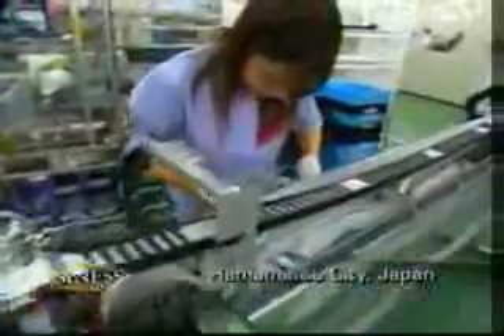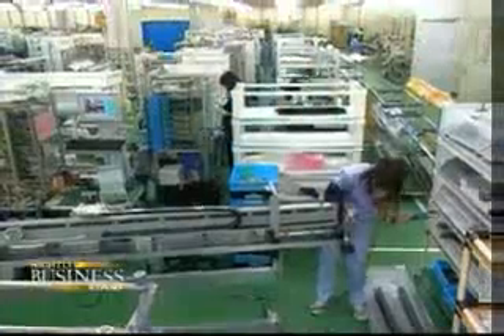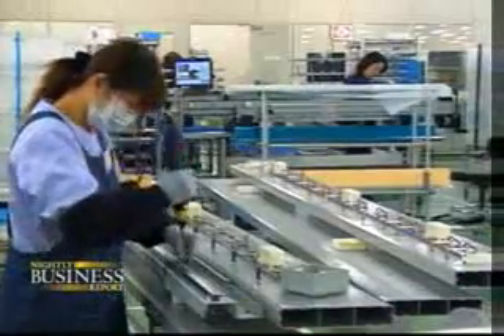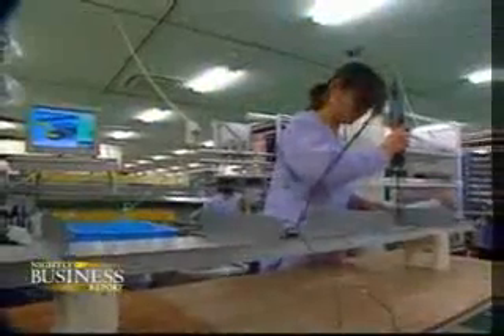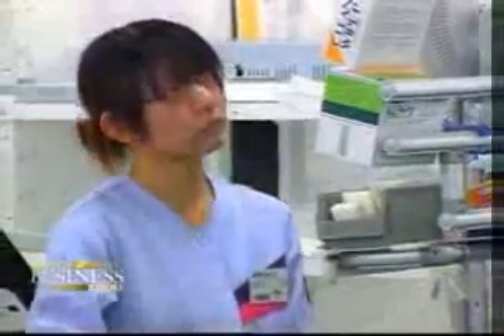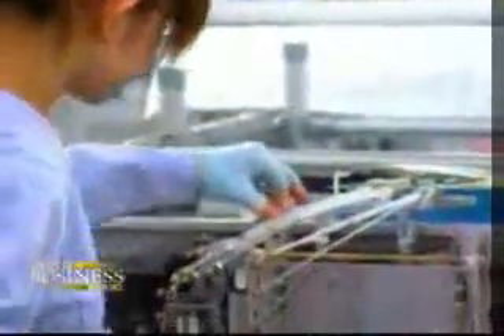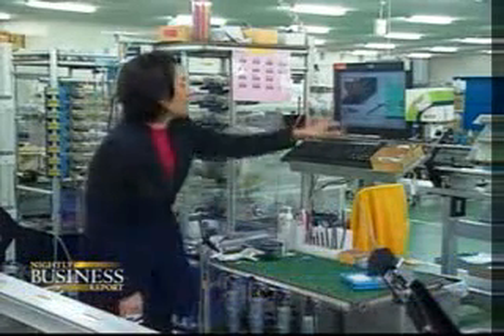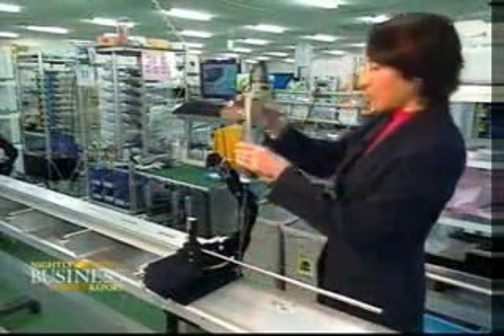Rolands Digital Factory in Yatai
Un video televisivo che descrive la tecnologia di produzione Yatai di Roland